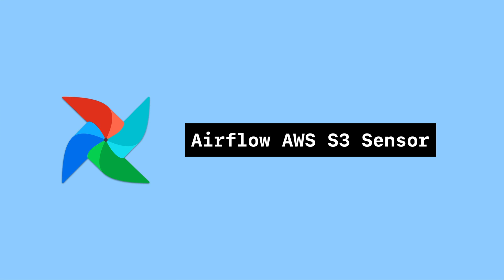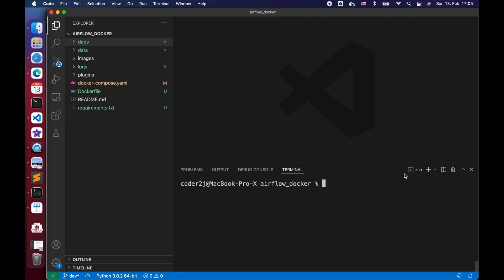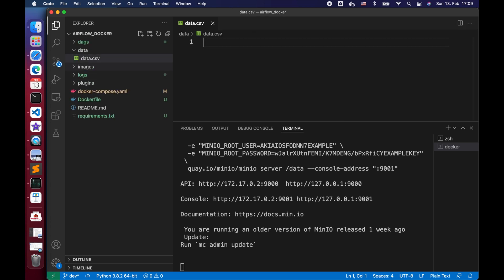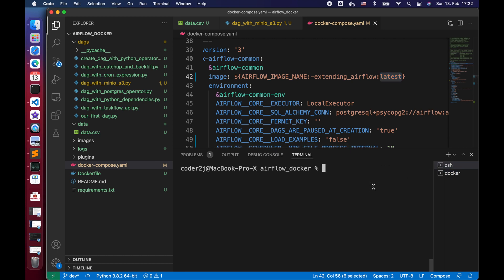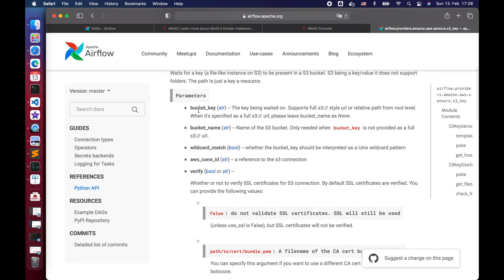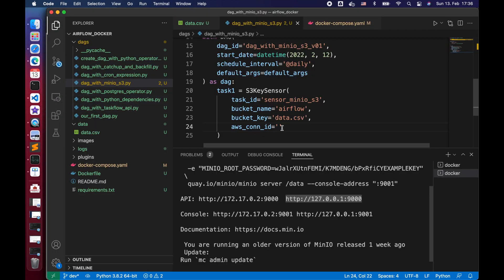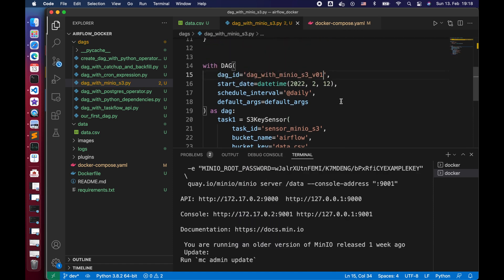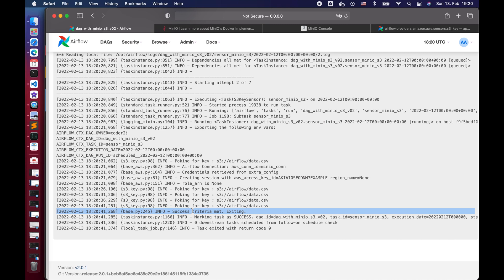Airflow AWS S3 Sensor Operator: Airflow Tutorial P12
VIDEO CONTENT 📚
Today I am going to show you how to sensor files in AWS S3 Bucket. By watching this video, you will know:
👉 How to set up local S3 service
👉 How to sense file in S3 bucket

00:00 - What is Sensor Operator
00:52 - What is MinIO
01:20 - Setup MinIO in Docker container
02:36 - Create bucket and upload file
04:36 - Create Airflow Dag
06:13 - Check Amazon provider package doc
08:04 - Setup S3 sensor task
11:02 - S3 Sensor in practice